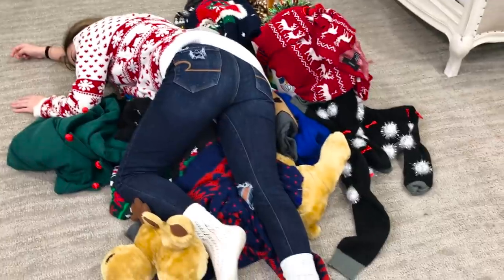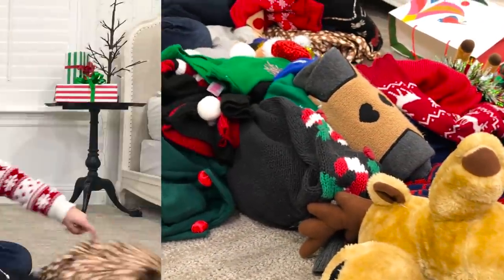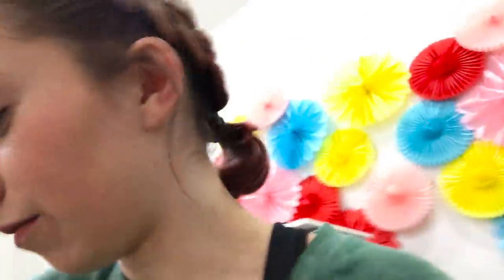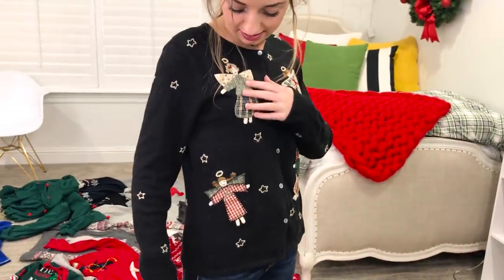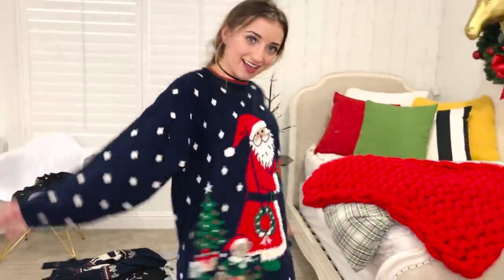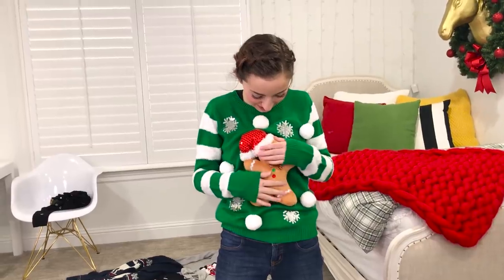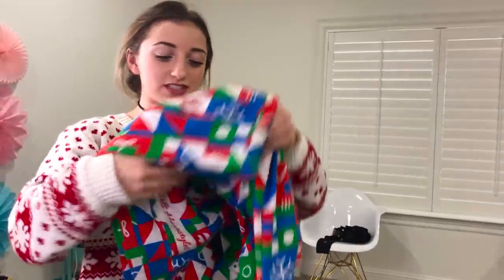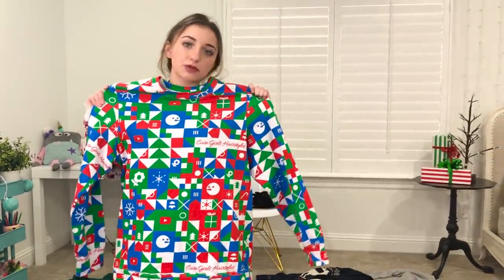Which Tacky Christmas Sweater Would You Wear?!? | 12 Days of Vlogmas {Day 10}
It’s day 10 of Vlogmas, and we’re taking you through our never-ending tacky Christmas sweater collection! We’ve been collecting tacky Christmas sweaters for years and have enough to wear a unique one every single day of December. In this video, we’ll be putting on a holiday theme fashion show so you can see our casual, fancy, funny and 3D sweaters. Comment which tacky Christmas sweater is your favorite!

Be sure to check back tomorrow for a Vlogmas Day 9 video, in which we go gift shopping with our siblings! Then, every day until Christmas Eve, you'll find new daily vlogs for this year's Vlogmas! That means you get more BrooklynAndBailey every day!

If you really loved this video, please share it on your socials!

❤️'s -Bailey

Get our own LASH NEXT DOOR mascara HERE before it sells out!

💥SUPERFANS💥: You can help us translate our uploads, and get credit below each video (and be our fav people ever}!